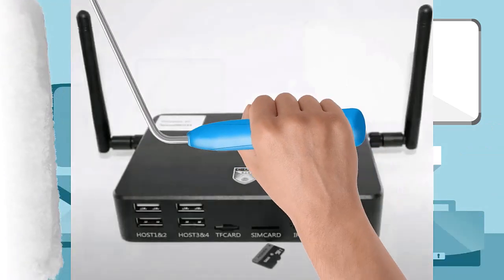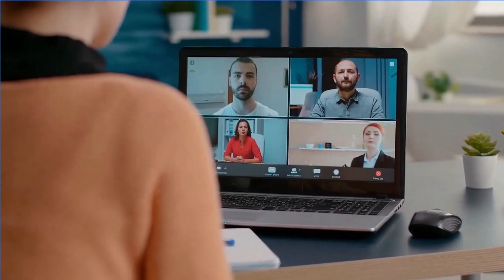Distance Learning Delivery Options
In this video, we'll talk about different distance learning delivery methods. We will review some key advantages and disadvantages.